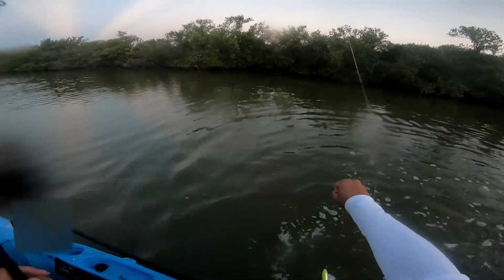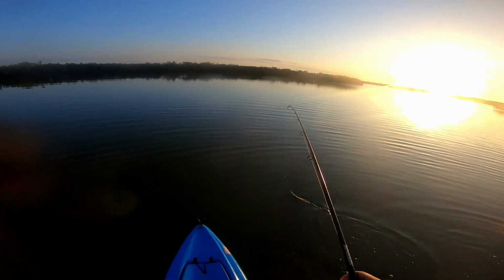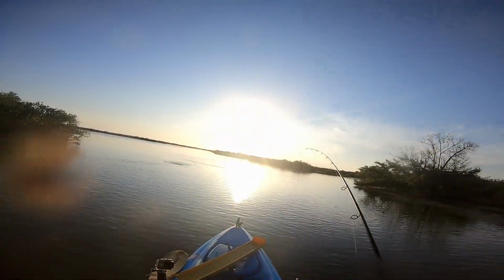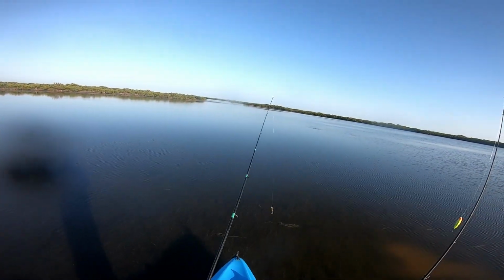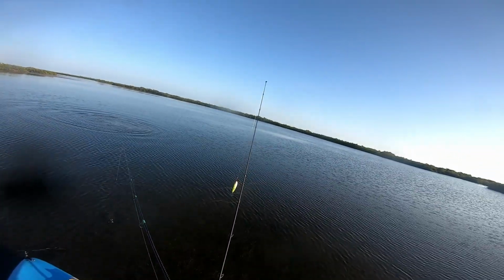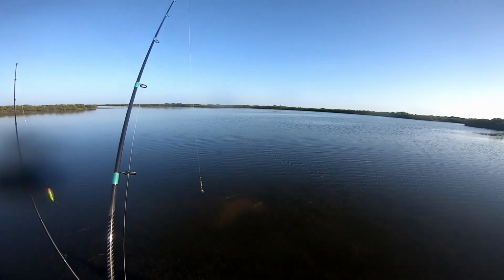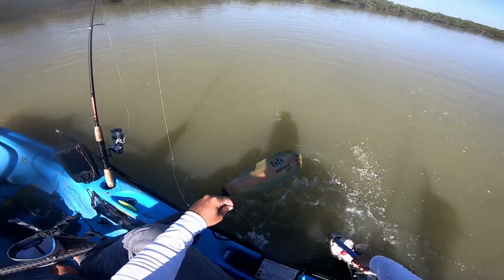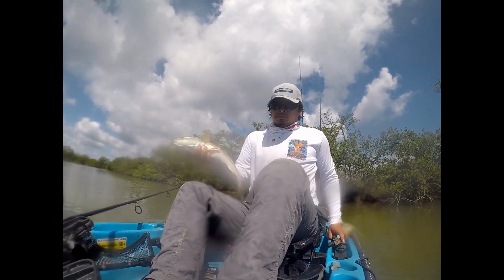KAYAK Fishing the Mosquito Lagoon for GIANT Trout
Went up for a redemption trip looking for giant speckled trout. Started out using a Rapala Skitterwalk sw08 for the trout in the morning and once the bite died I switched to a 3" slayer paddletail in the houdini color.